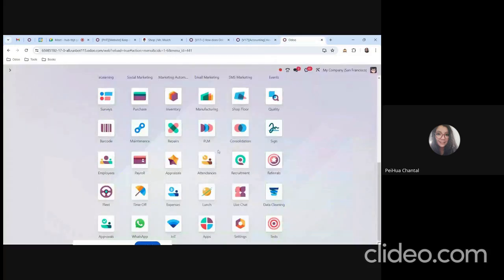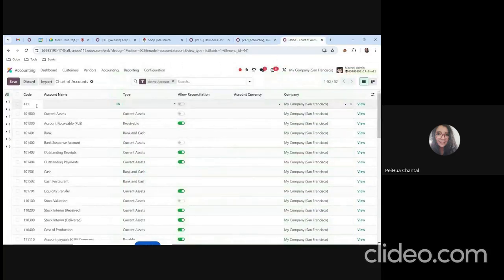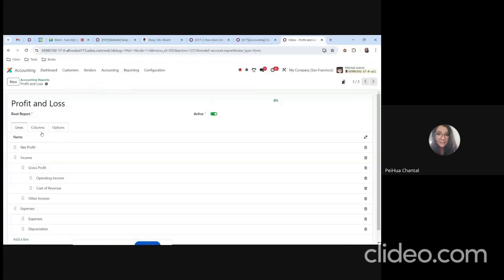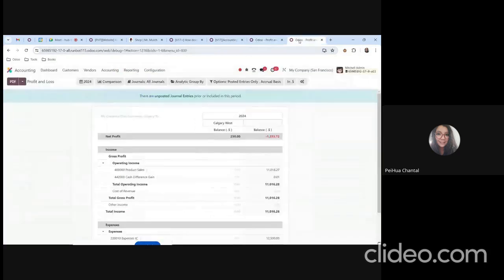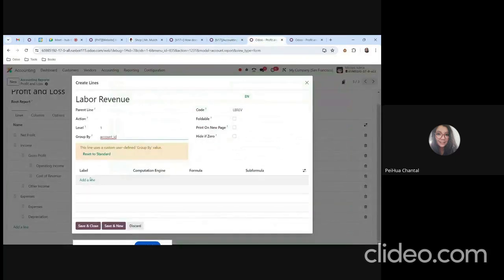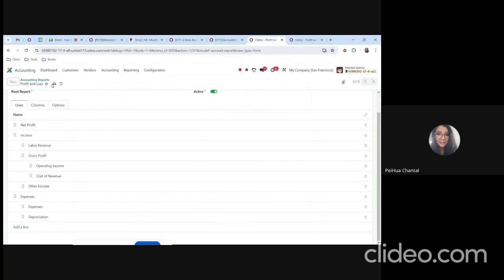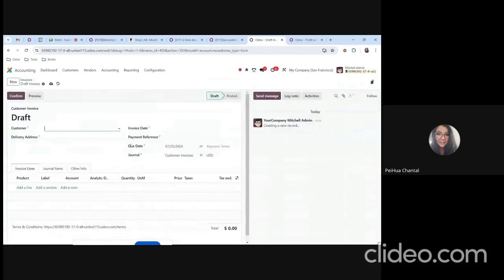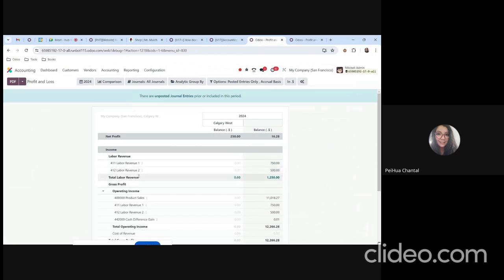[V17][Accounting] How can we customize the financial report in Odoo?